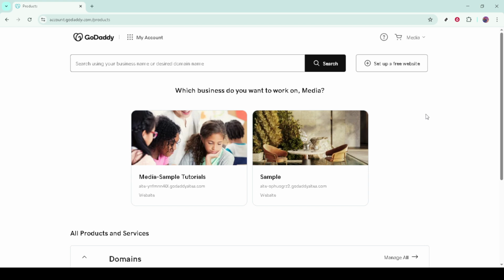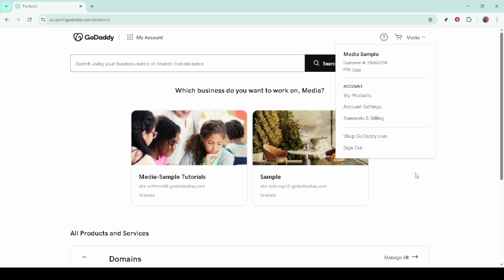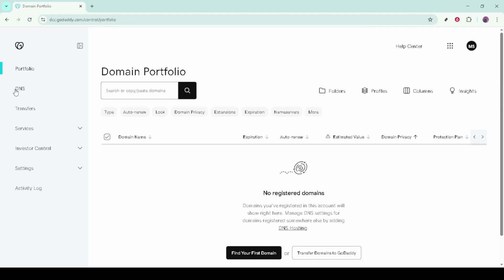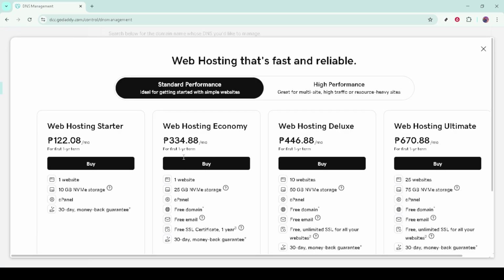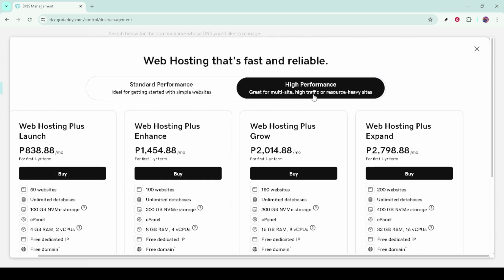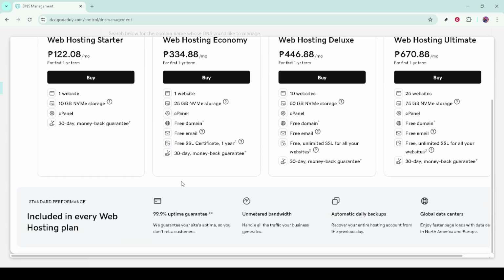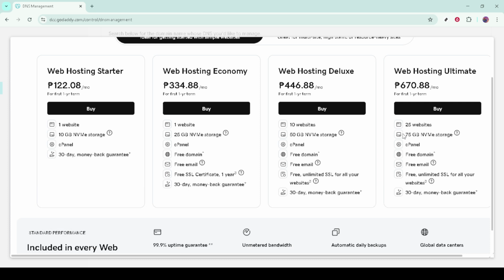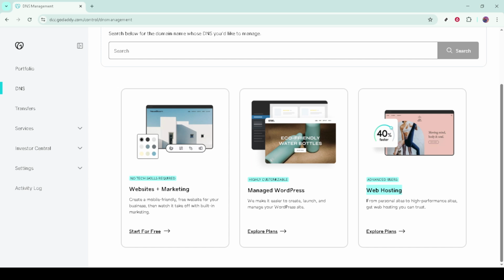How to Upload Website on GoDaddy cPanel Hosting Easily [2026 Guide]